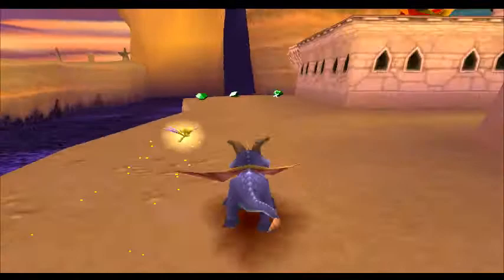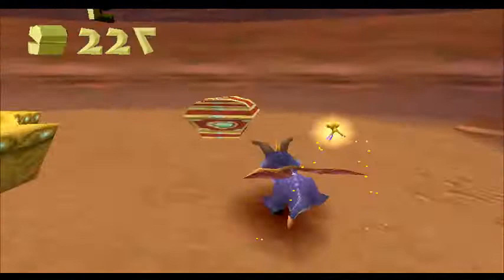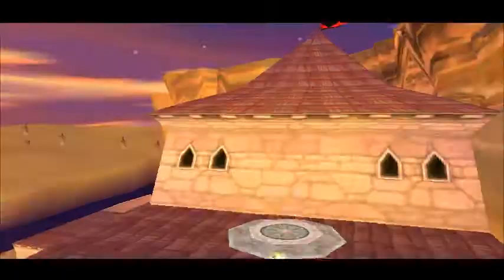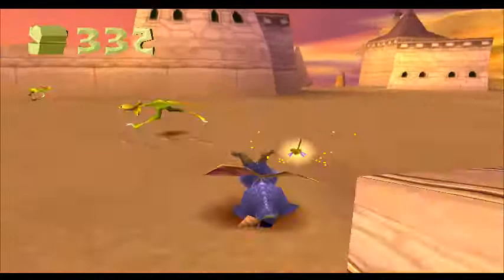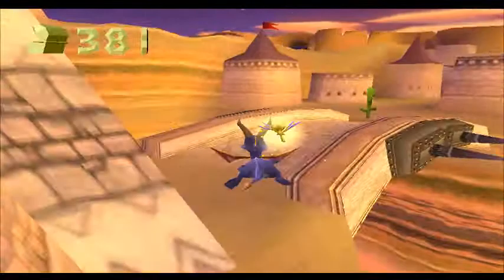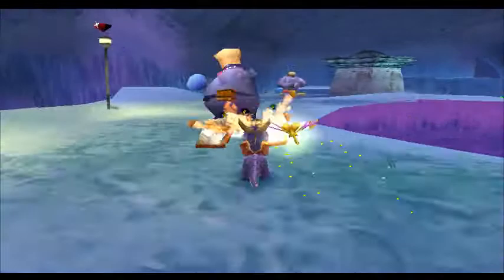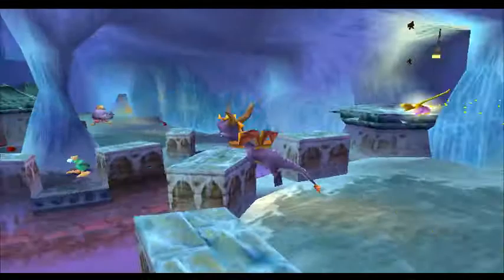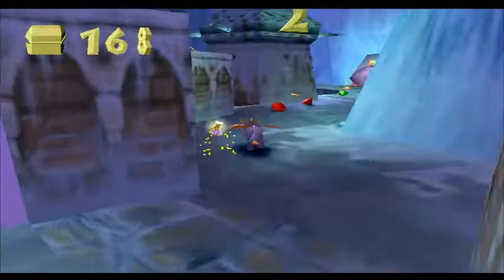Let's Play Spyro the Dragon Pt. 4 - Cliff Diving in Clifftown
A whole bunch of fail in the town in the cliffs.